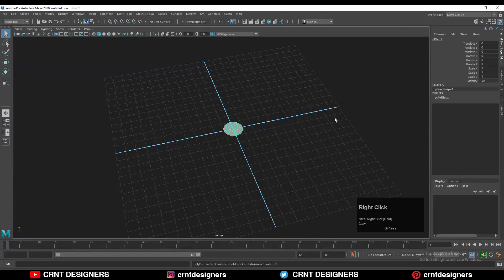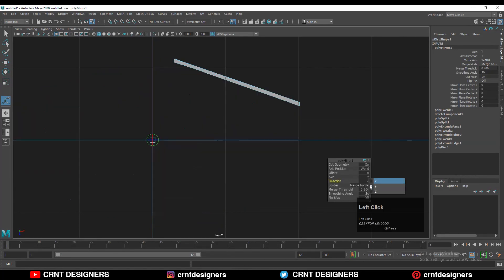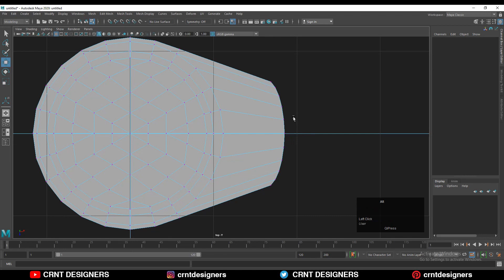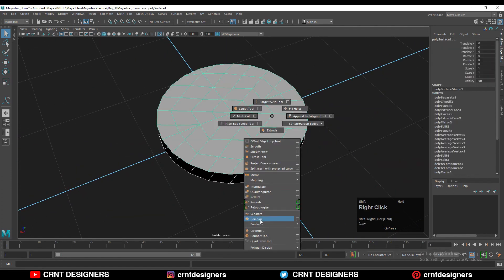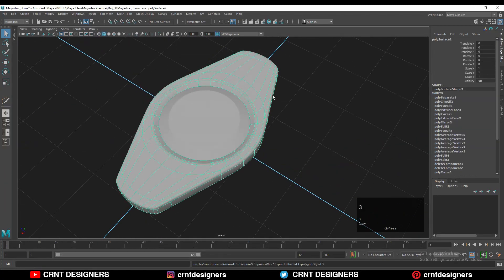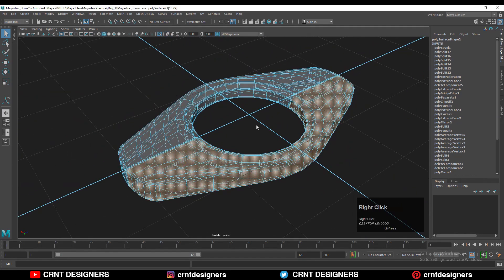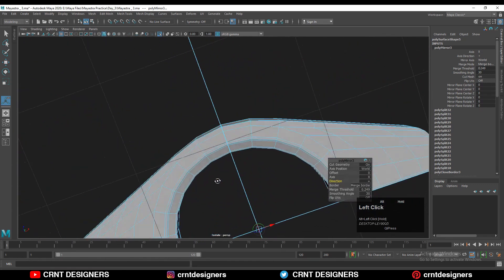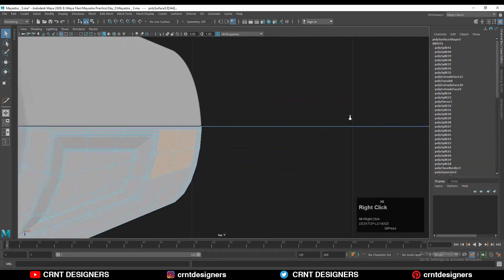Maya Modeling Tutorial _ Autodesk Maya Tutorial _ Maya Modeling #03